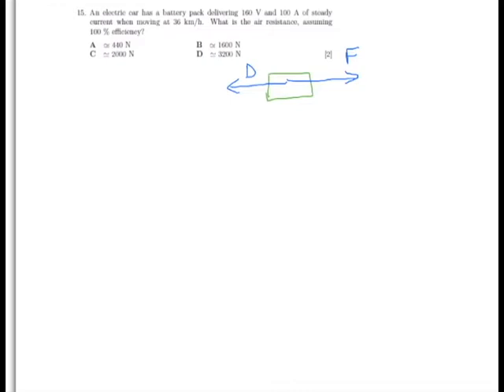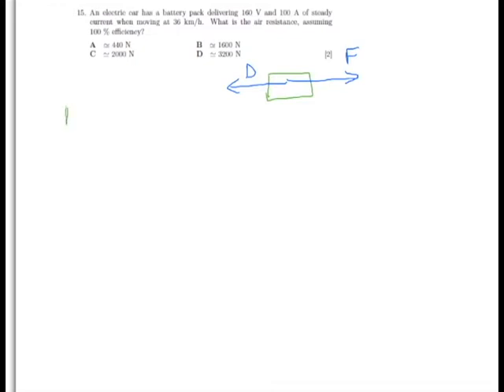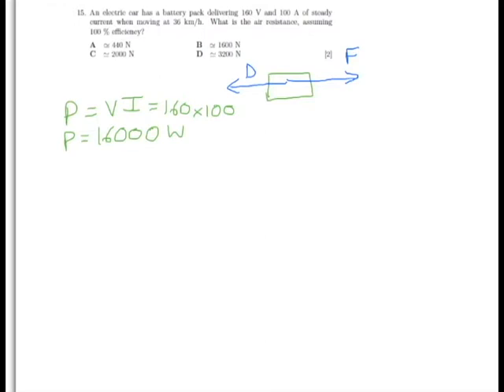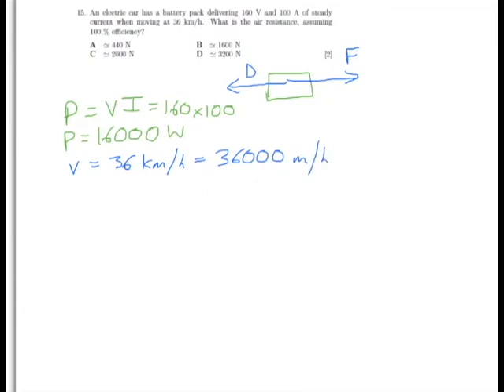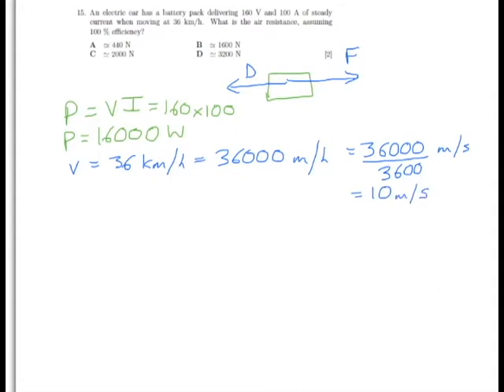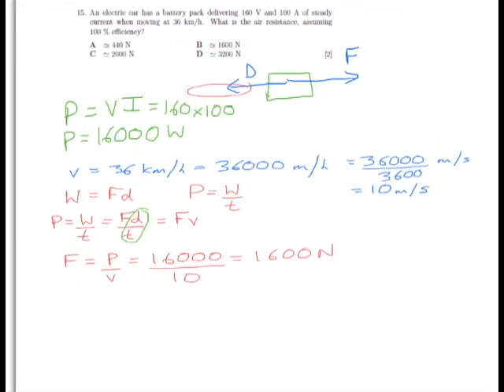Oxford PAT 2012 Q15 (power)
Worked solutions for the Oxford Physics Aptitude Test.